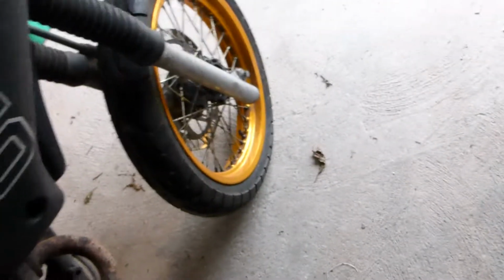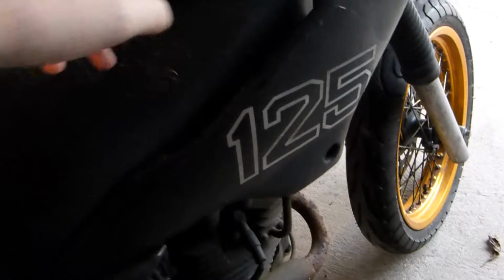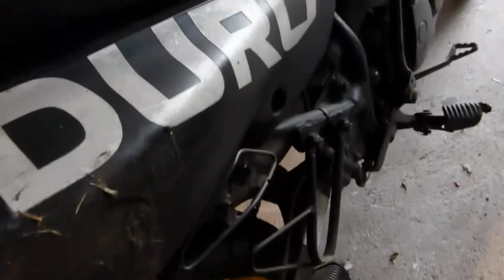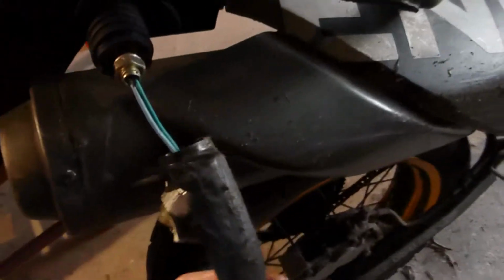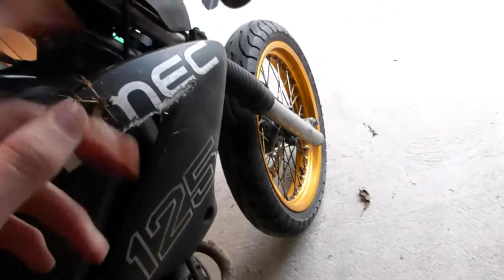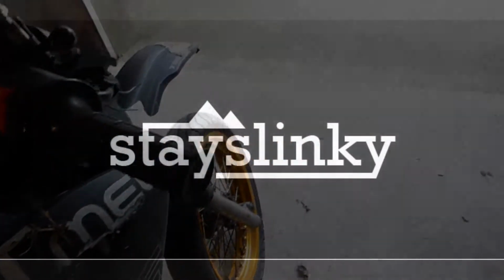Crash Damage Report